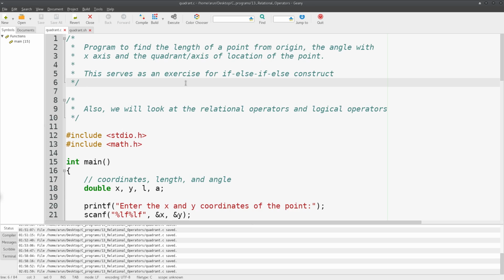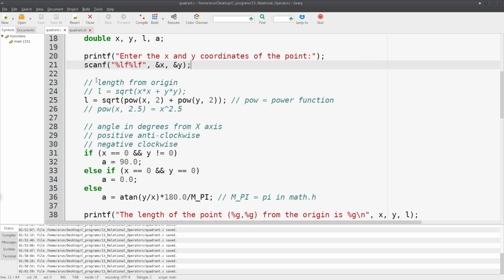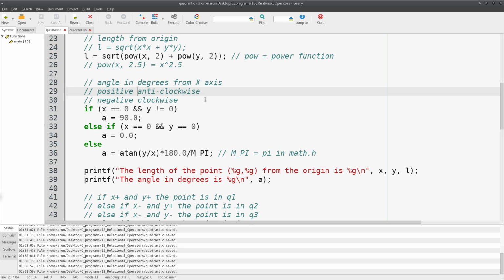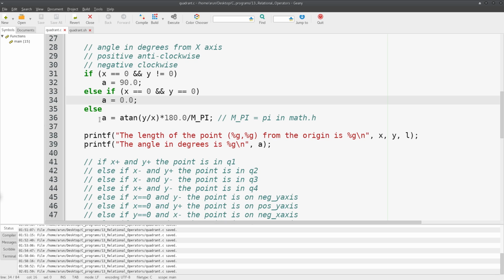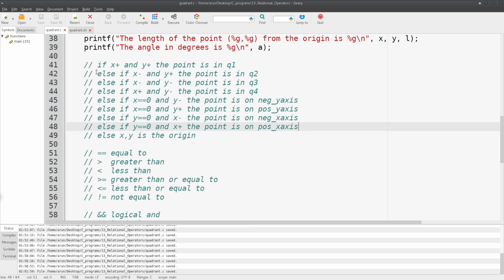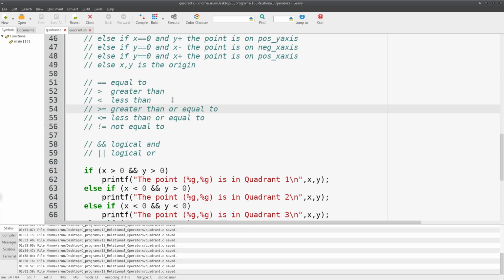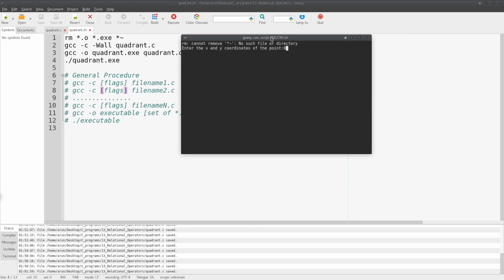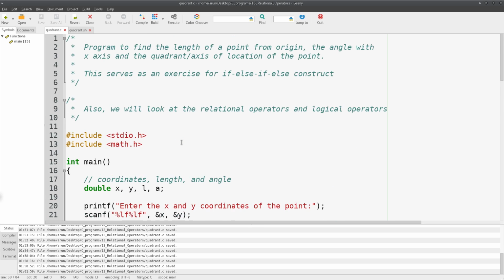C Programming : 017 : Relational Operators and Point on XY Plane